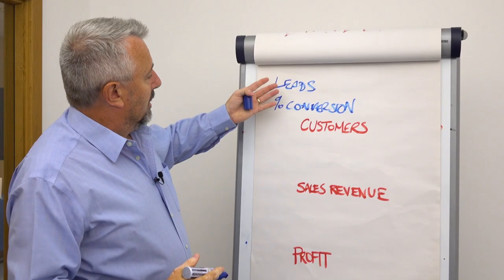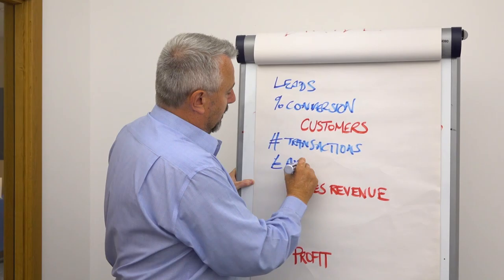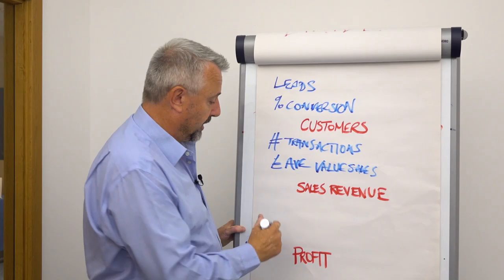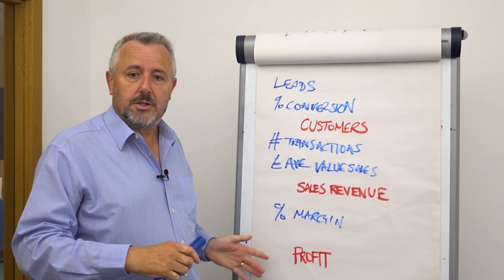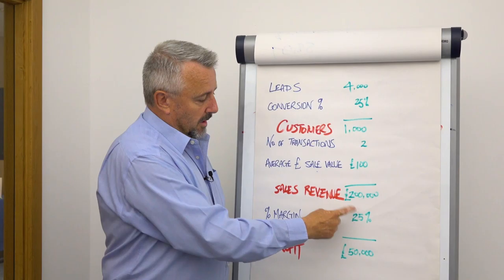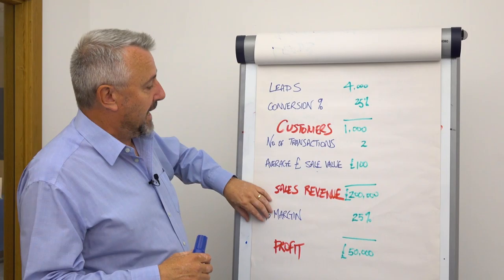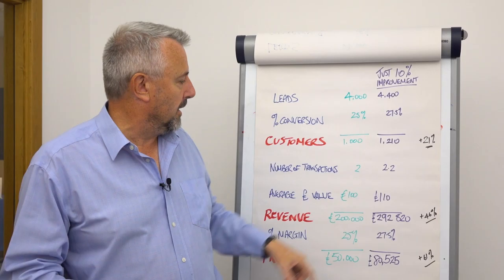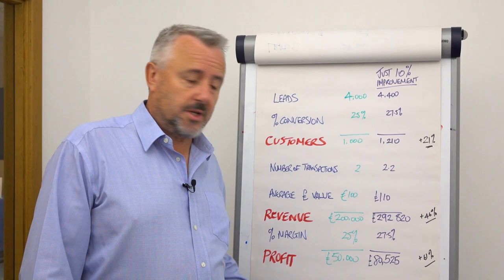Would you like to know how to solve your problems?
Geoff talks about techniques you can use to solve your business problems.  How to focus your efforts for the best results.